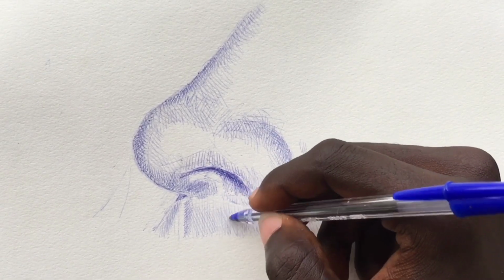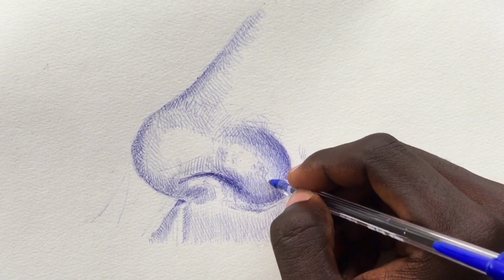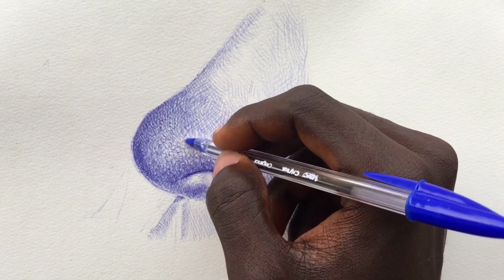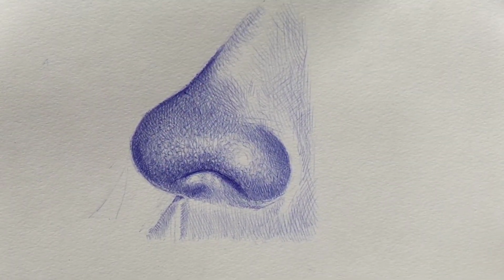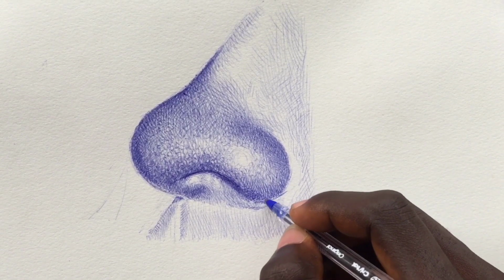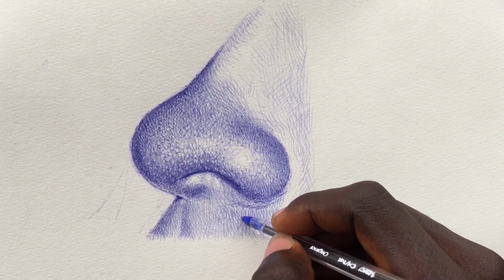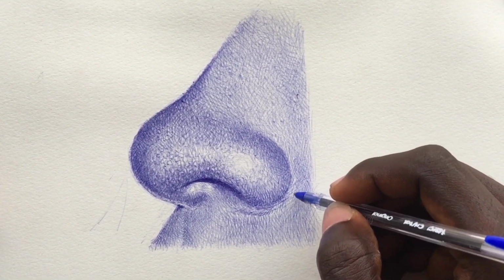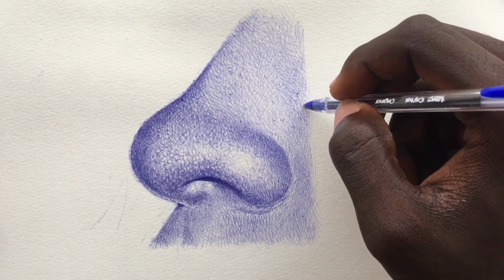Avoid These Common Mistakes: Perfecting Nose Drawing Technique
It is important to know how to draw the nose perfectly. the nose is a very important feature of the face that contribute to facial resemblance,  for you to achieve this you will have to avoid some common mistakes which I will discuss in this drawing tutorial.

Try not to skip any part of this tutorial, watch till the end else you might miss an important tip or technique.